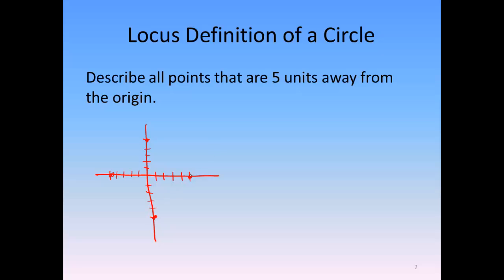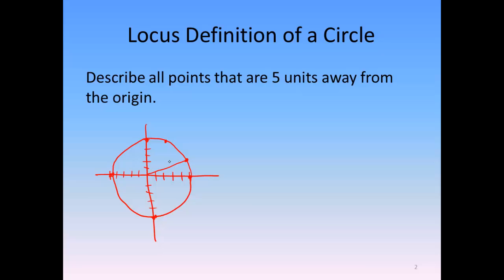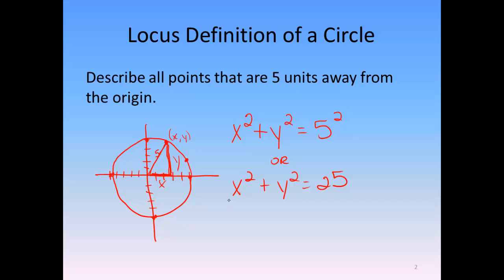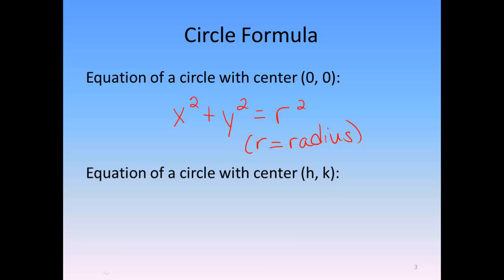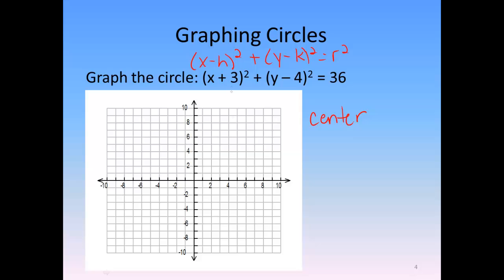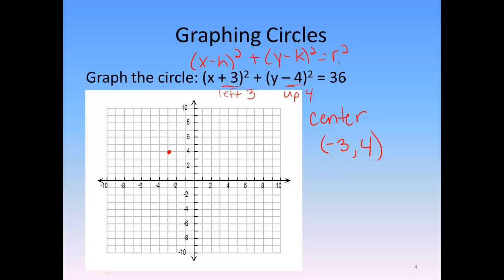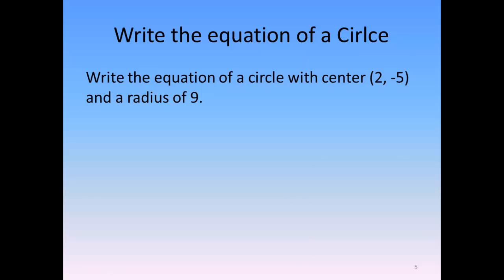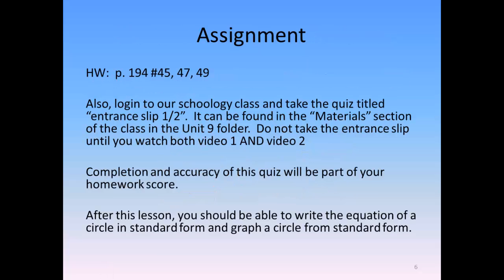Unit 9 video 2